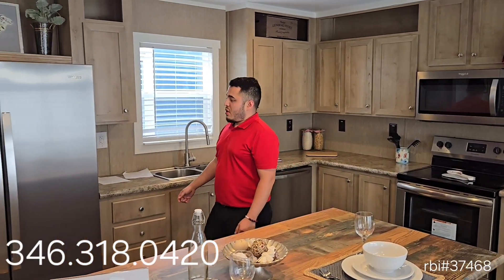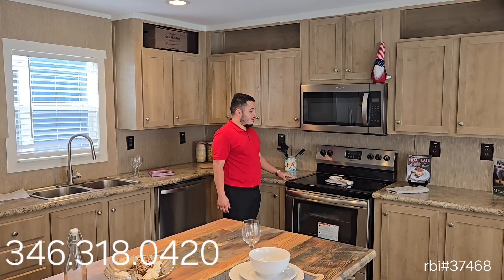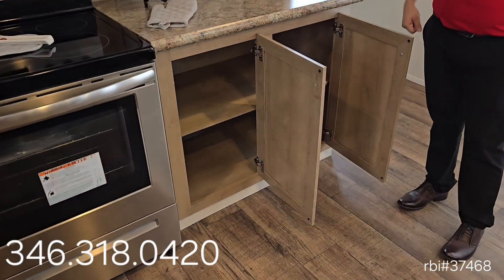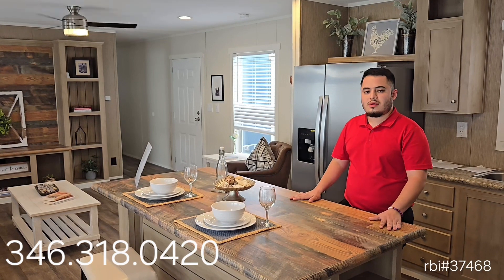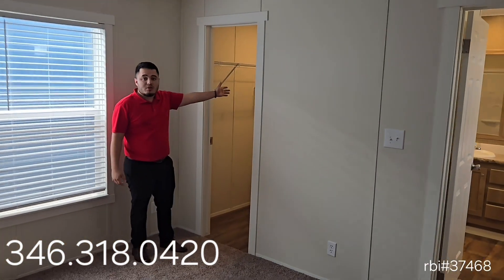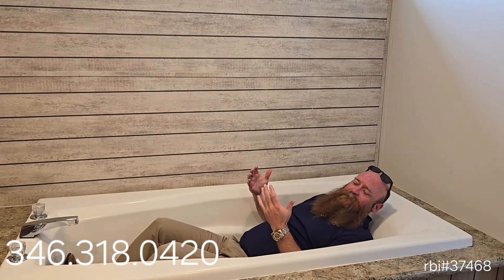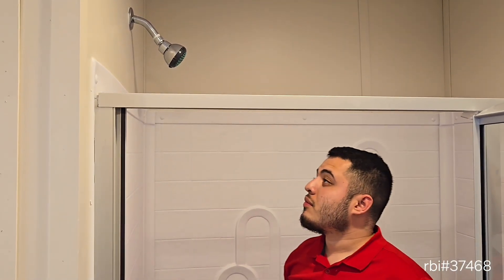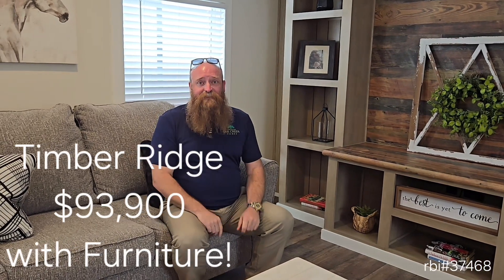May 28, 2024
The Timber Ridge! $93,900